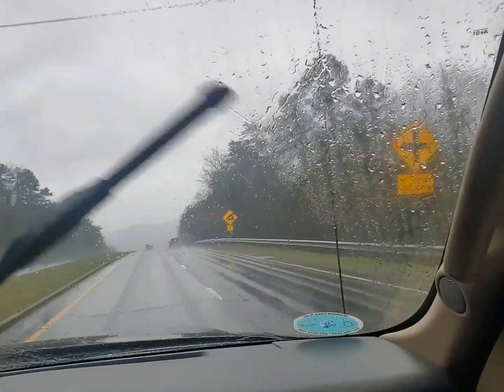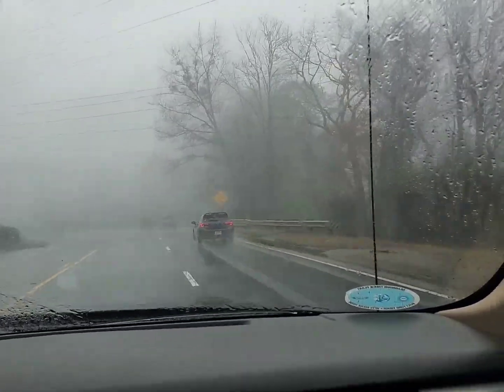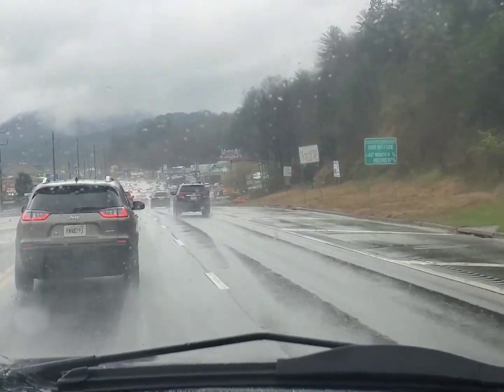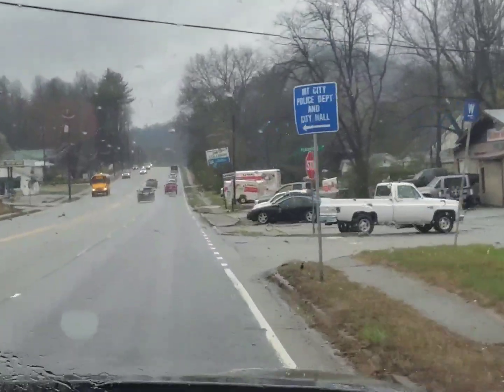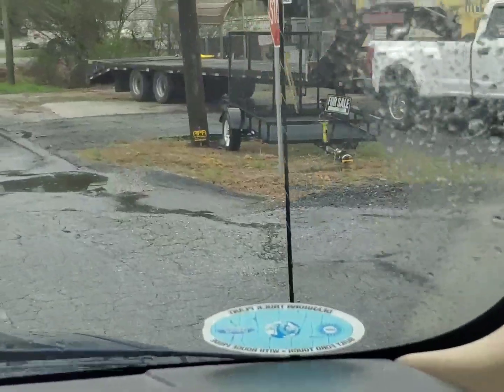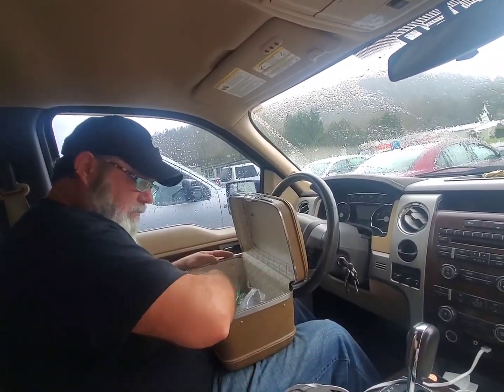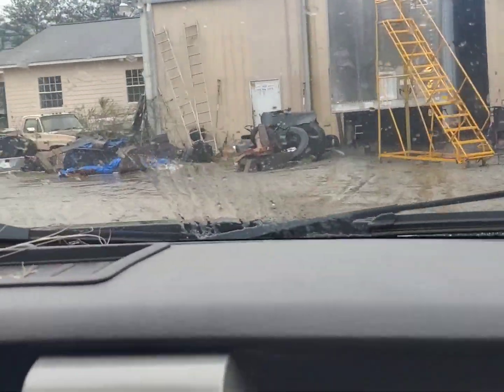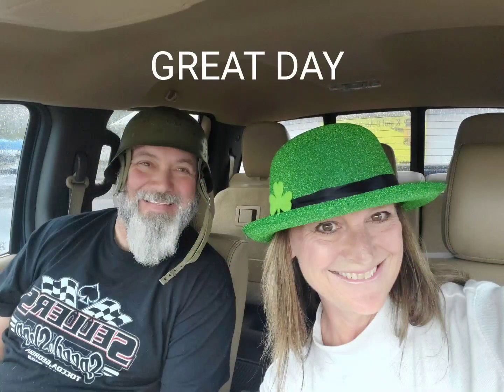Auction day! Mach 1. Clayton GA.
We specialize in Vintage vehicles, Project Vehicles, Running Vehicles and Parts!
There are only three of us but we get a lot done and have a lot of fun doing it!
We get into some crazy adventures!  Every day is a different Story!
We might just have the vehicle, part or crazy adventure you are looking to find!